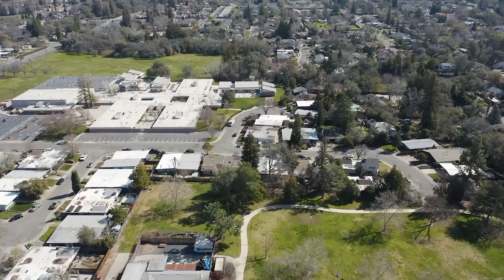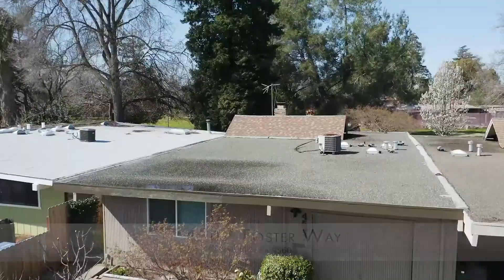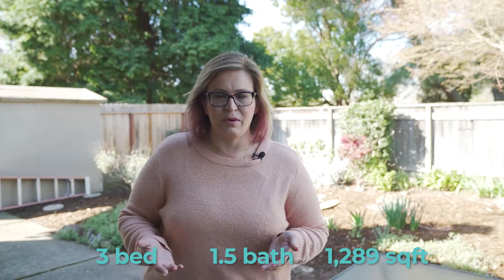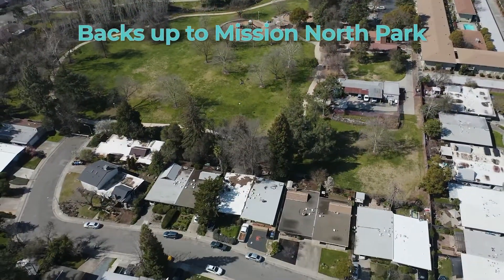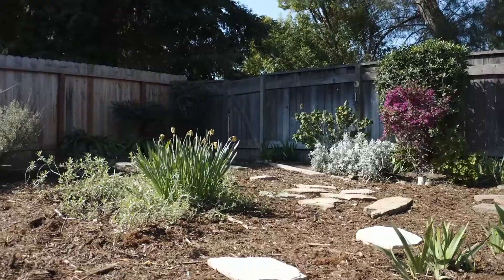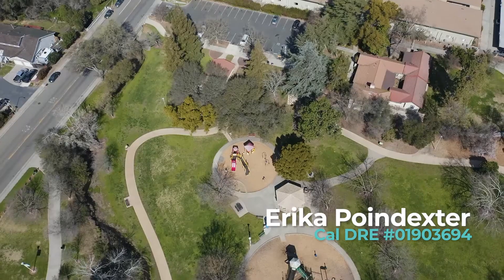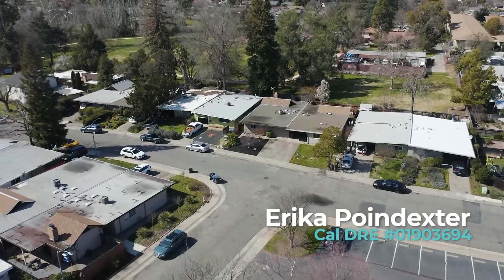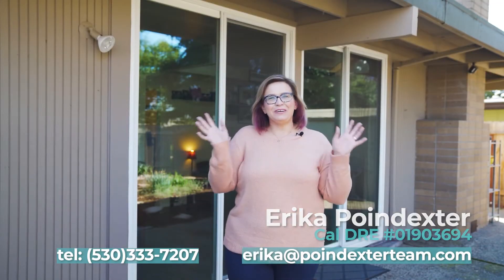Affordable Home in Carmichael - 4547 Foster Way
Absolutely adorable mid century modern home in great neighborhood of Carmichael! Home has newer windows, newer flooring with 3 bedrooms, 1.5 baths, spacious, open floor plan, with too many details to mention. The backyard is huge with access to Mission North Park! The location can't be beat, close to shopping, restaurants, and entertainment. Don't miss out on the opportunity to own this home.

Erika Poindexter
Poindexter Real Estate Group